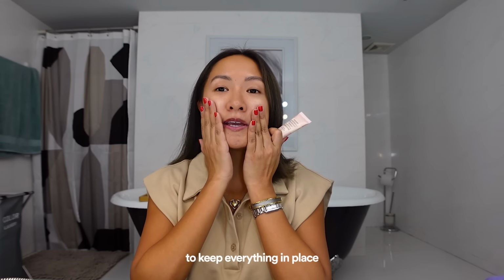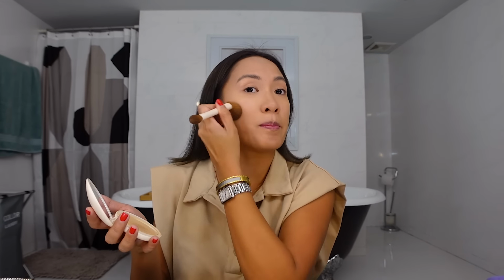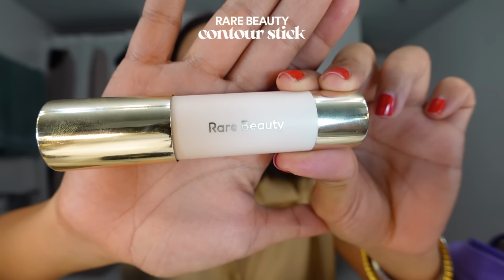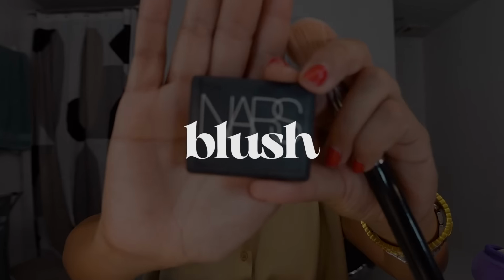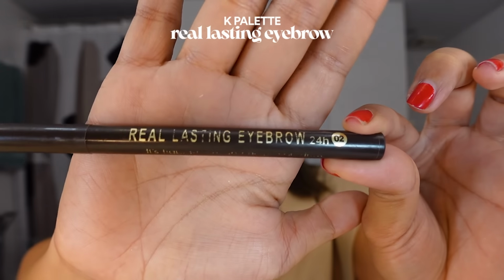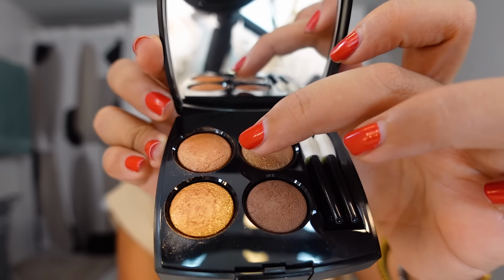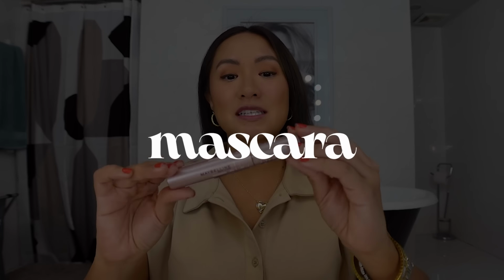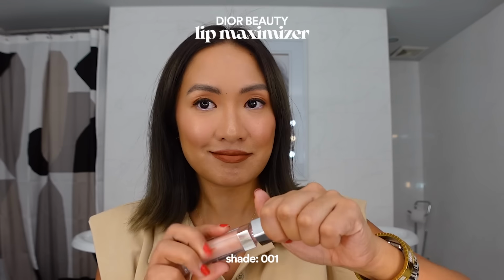Updated Fresh Morena Makeup Tutorial | Laureen Uy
Super easy to achieve na morena makeup! If you want a simpler look, you can always remove a few products but this makeup is very fresh as it is! Happy watching!

Makeup products used:
1. Blk color adapting cheek and lip oil
2. Benefit porefessional primer- any Benefit store
3. Nars skin tint in shade st moritz- Any Nars store
4. Romi dream skin tint in medium tan
5. Sunnies Face foundation brush
6. Sunnies Face powder brush
7. Sunnies Face skin so good powder in cassava
8. Happy Skin setting spray
9. Happy Skin multi-tasking serum concealer in soft beige
10. Rare Beauty bronzer stick in good energy
11. Issy & Co customizable face palette (case only)
12. Blk color stick in mauve
13. Nars blush in orgasm- Any Nars store
14. Estee Lauder double wear primer
15. Estee Lauder double wear sheer foundation
16. K-Palette real lasting eyebrows
17. Kiss Me heavy rotation coloring eyebrow
18. Chanel multi-effect quadra eyeshadow- Rustans The Beauty Source
19. Nars x Erdem highlighting pencil- (no longer available)
20. Heroine Make waterproof liquid eyeliner
21. Maybelline lash sensational mascara in blackest black
22. Blk lip liner in tides
23. Estee Lauder lipstick in knowing
24. Sunnies Face fluffmatte in baked
25. Dior Beauty lip tint in Natural Tea 41- Any Dior Beauty store
26. Dior Beauty lip maximizer in 001- Any Dior Beauty store

Video editor: Kirstin Alonzo